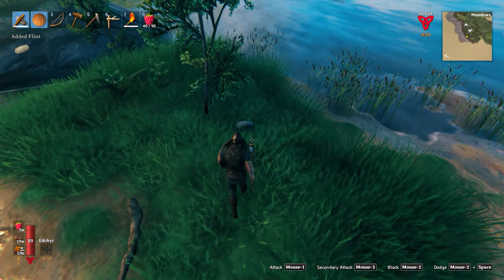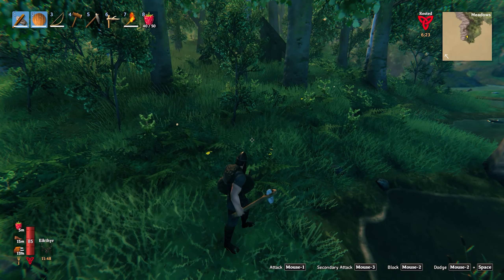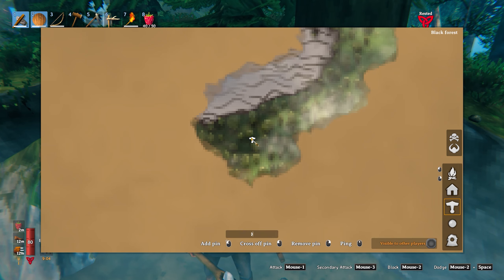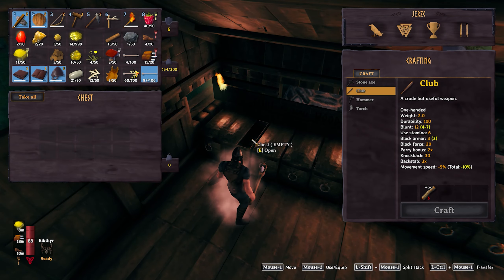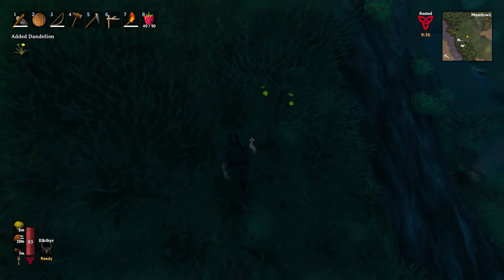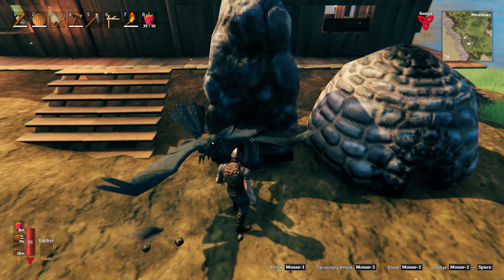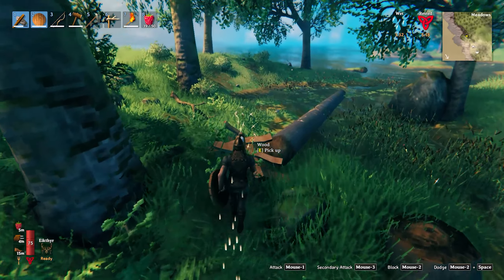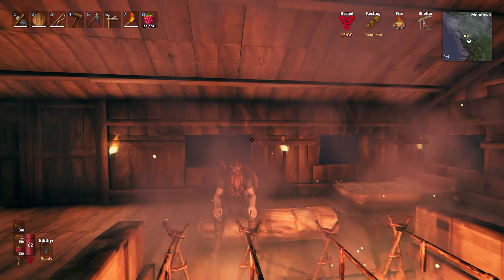Surtling Cores and The Smelter! :: Valheim E7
Finally we can head into the Bronze Age!

A battle-slain warrior, The Valkyries have ferried your soul to Valheim, The tenth Norse world, Besieged by creatures of chaos and ancient enemies of the gods, You are the newest custodian of the primordial purgatory, Tasked with slaying Odin's ancient rivals and bringing order to Valheim, Your trials begin at the disarmingly peaceful center of Valheim, but the gods reward the brave and glory awaits, Venture forth through imposing forests and snow-capped mountains, Explore and harvest more valuable materials to craft deadlier weapons, sturdier armor, viking strongholds and outposts, Build a mighty longship and sail the great oceans in search of exotic lands.. but be wary of sailing too far..